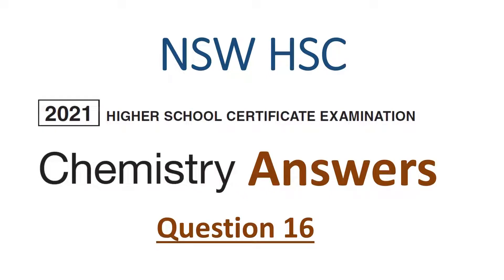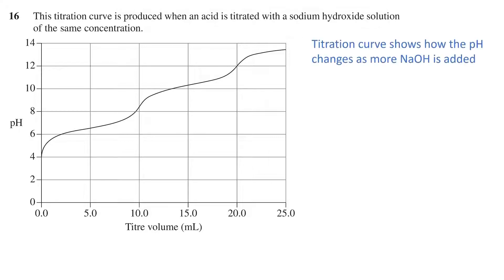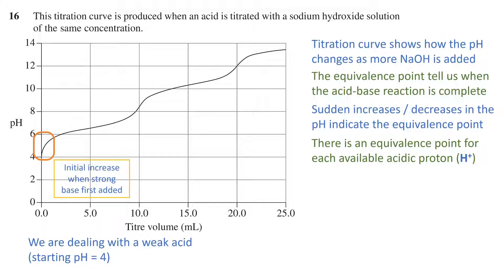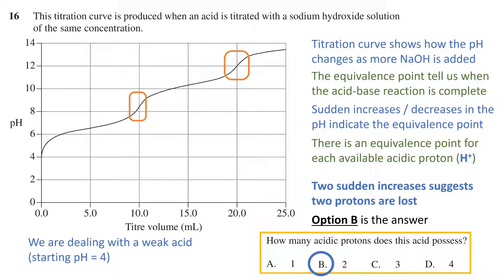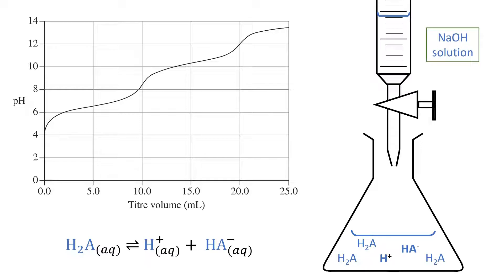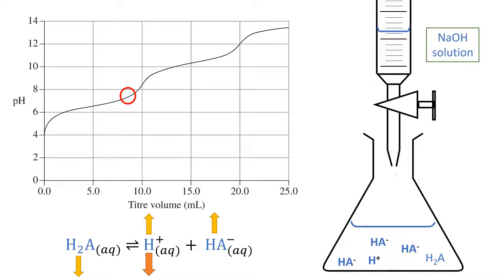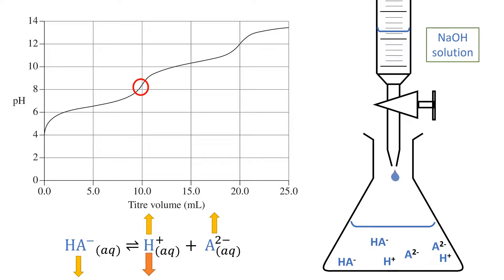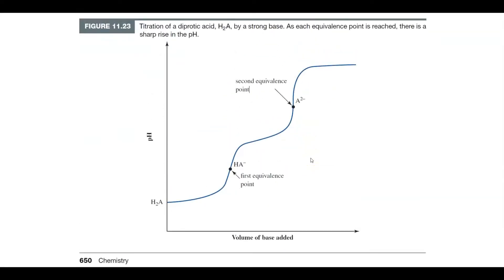HSC 2021 Chemistry Exam Answers - Question 16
This titration curve is produced when an acid is titrated with a sodium hydroxide solution of the same concentration

How many acidic protons does this acid possess?

References:
Schell, M. & Hogan, M. (2018) Surfing NSW Chemistry 5 & 6, (pp. 118) Science Press
Blackman, A., Bottle, S. E., Schmid, S., Mocerino, M., & Wille, U. (2018). Chemistry, 4th Edition (pp. 650), Wiley